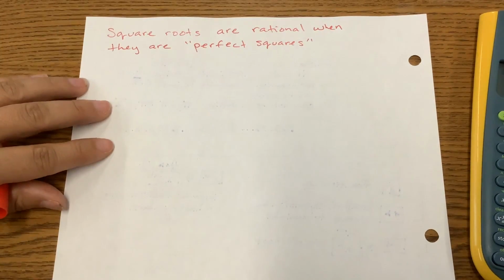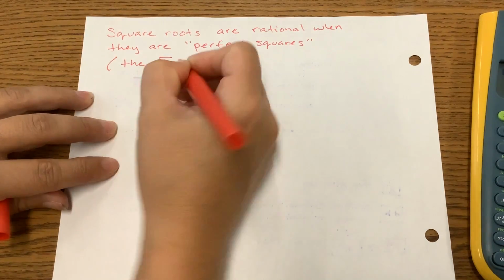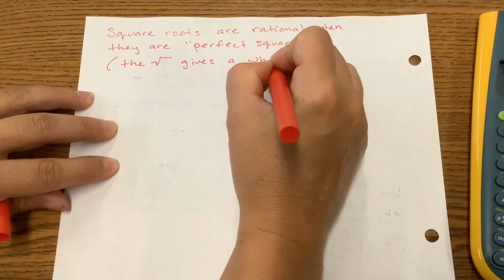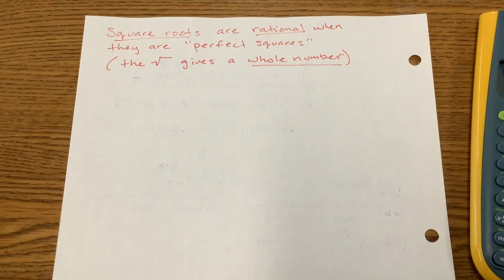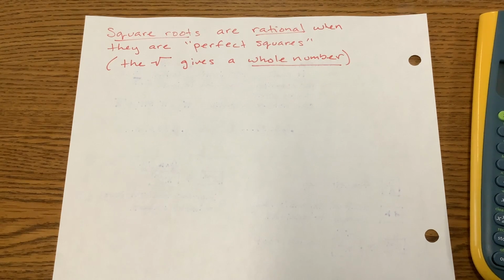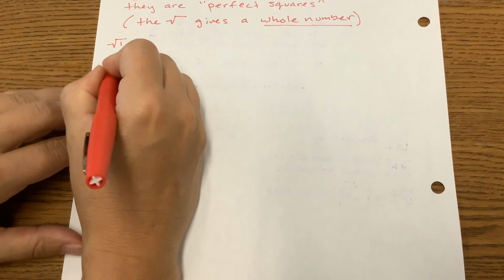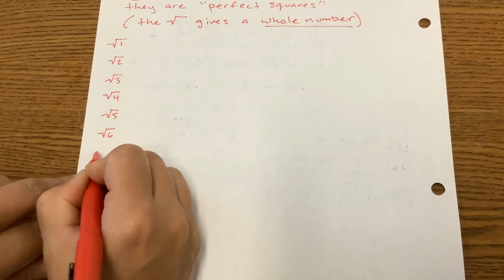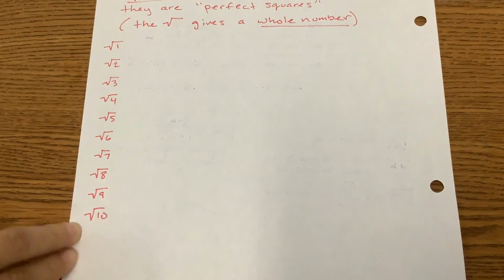NS.1 Notes 3/3